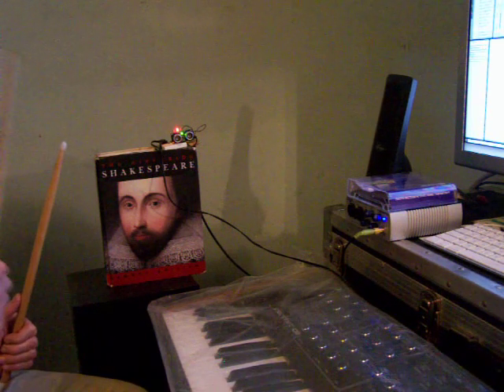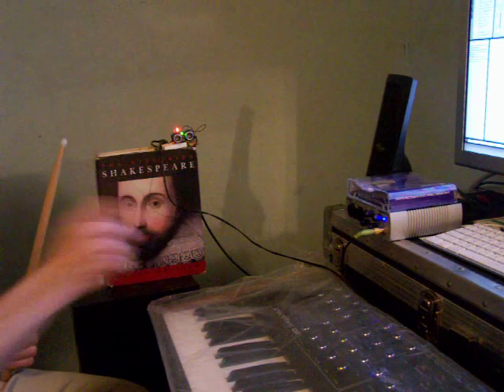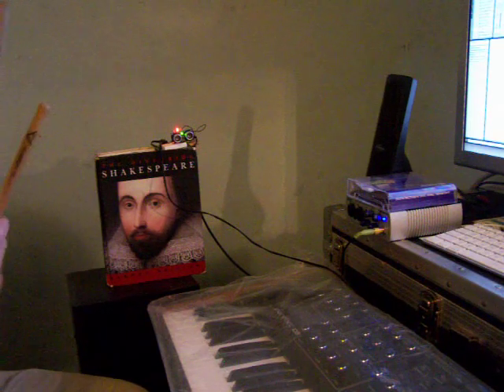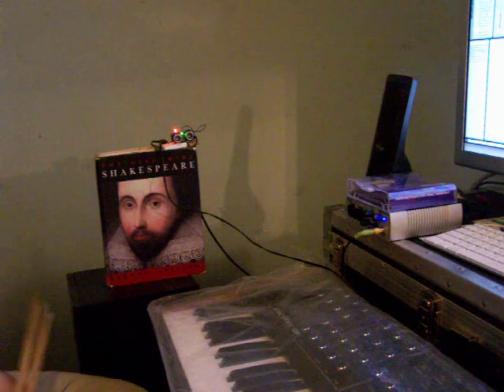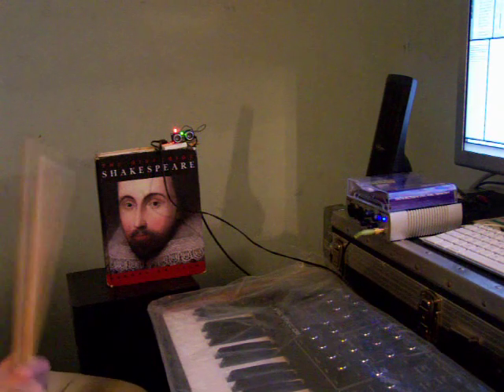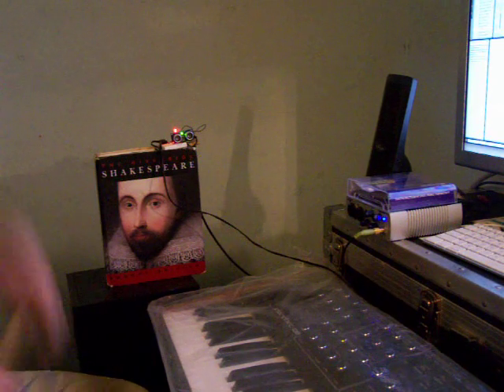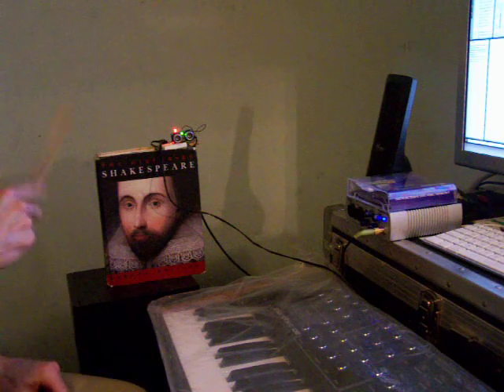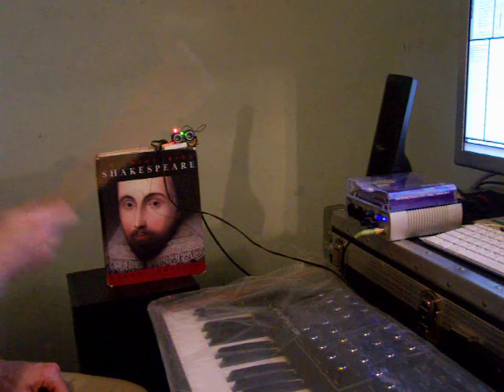Midi Sonar Drum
Using the Parallax PING))) module (available at Radio Shack or parallax.com) to send different MIDI notes based upon the distance of an object from the unit.  Unfortunately, it doesn't make that cool submarine sound.